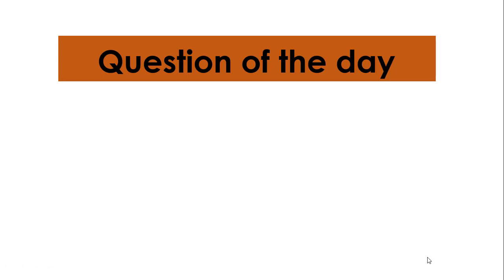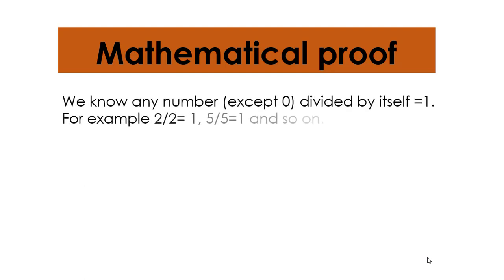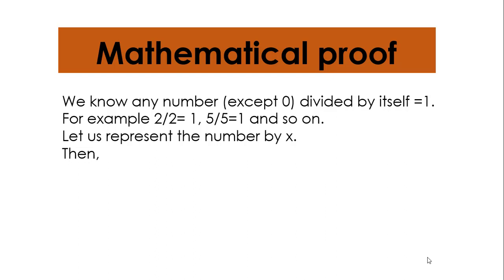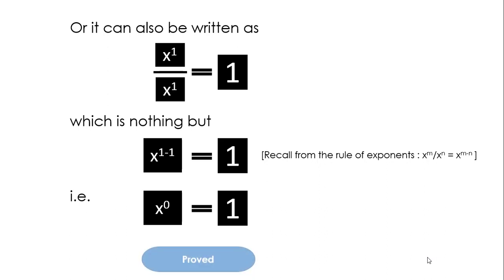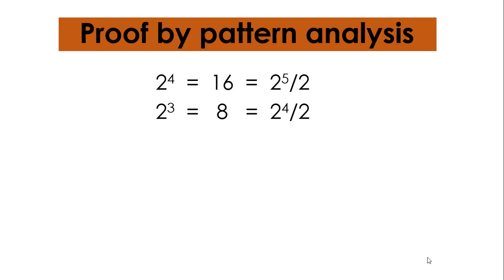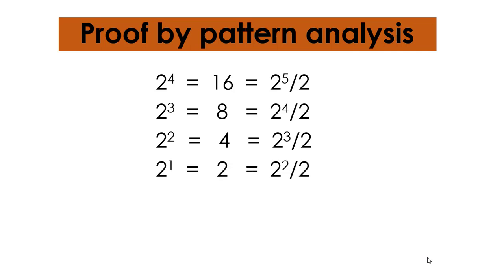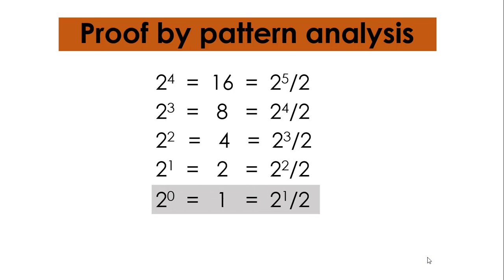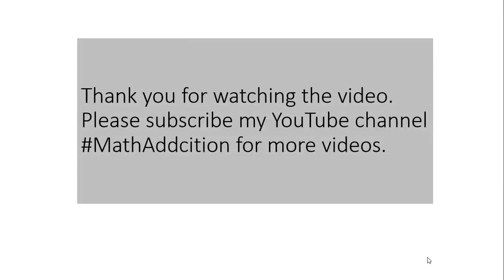Why any number (except 0) raised to the power 0 = 1?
This video explains two ways of proving why x^0 =1. One is mathematical proof and another is proof by pattern analysis.